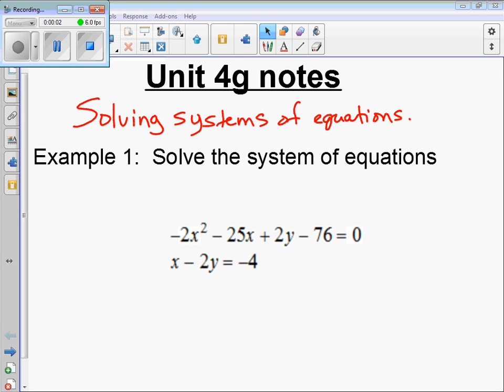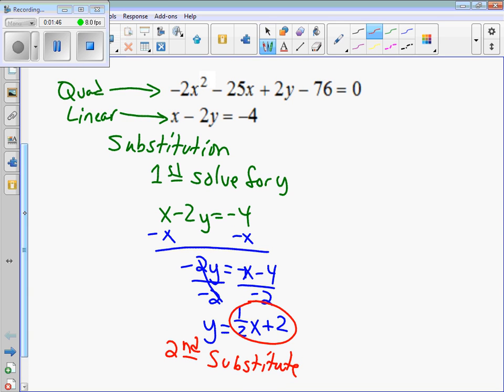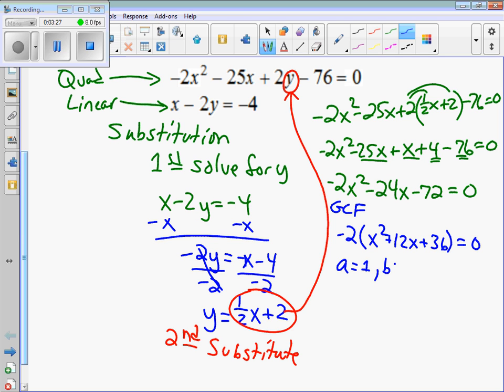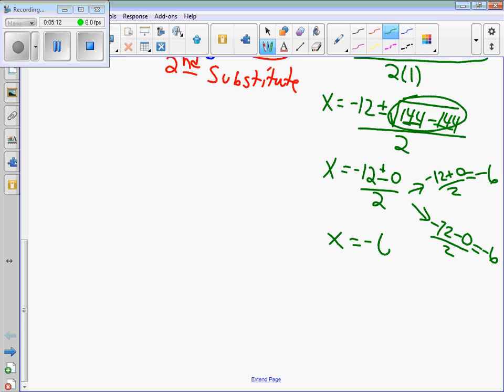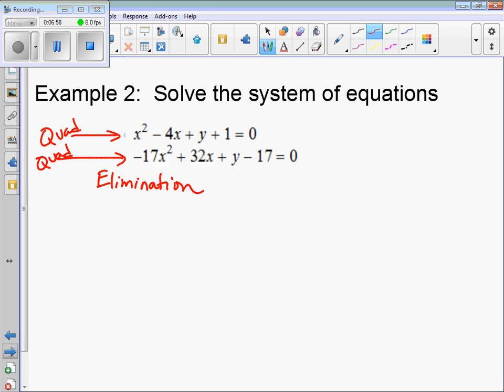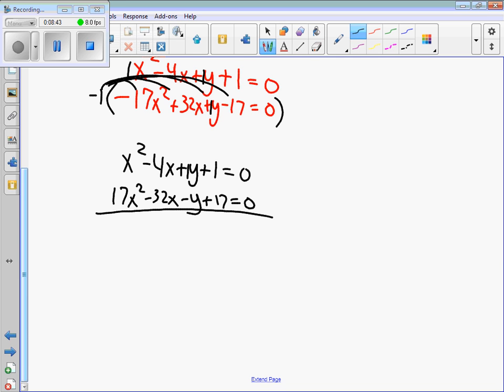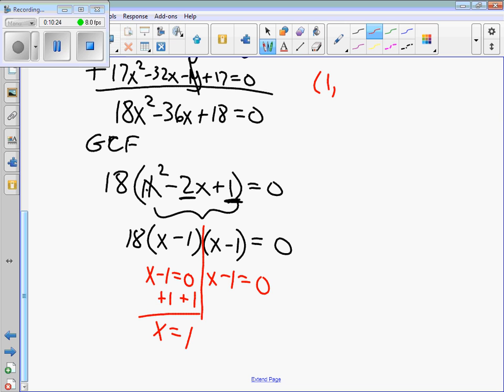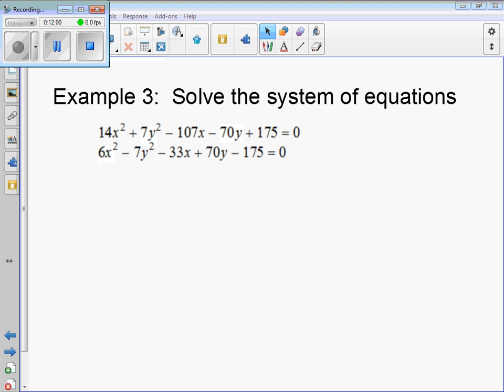Algebra 2/Trig Unit 4g notes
Algebra 2/Trig  4g notes